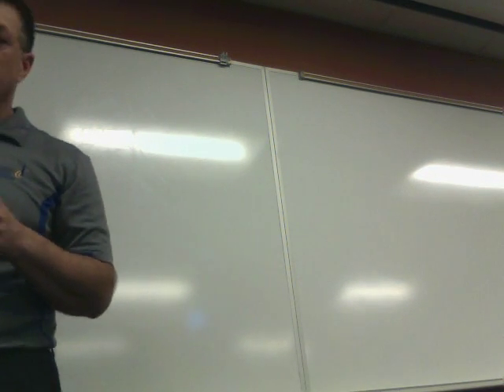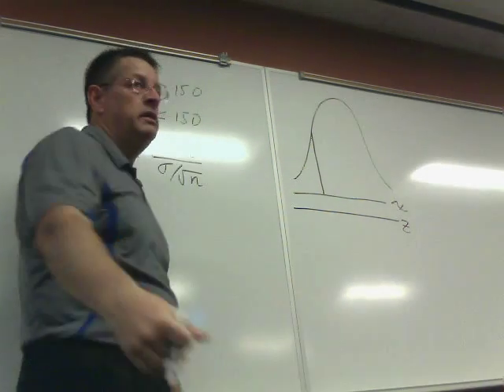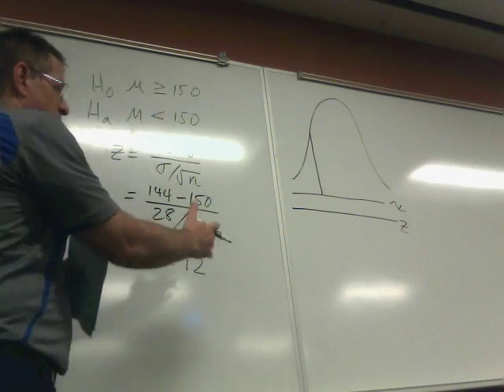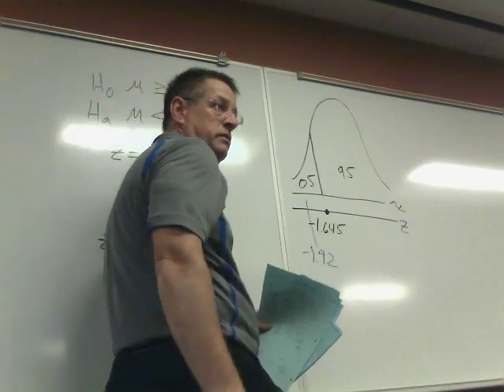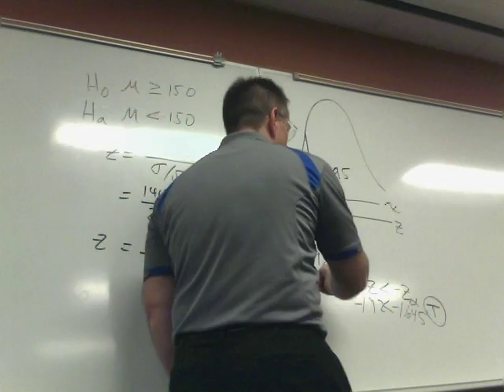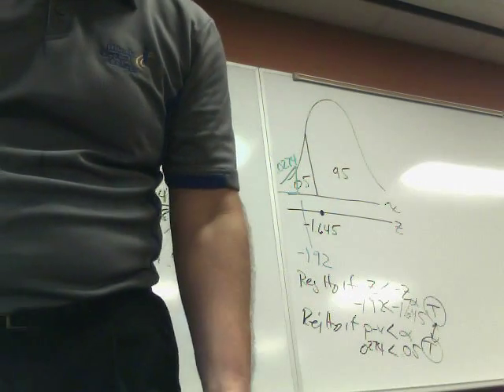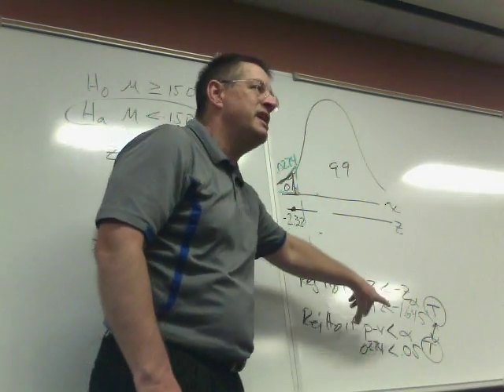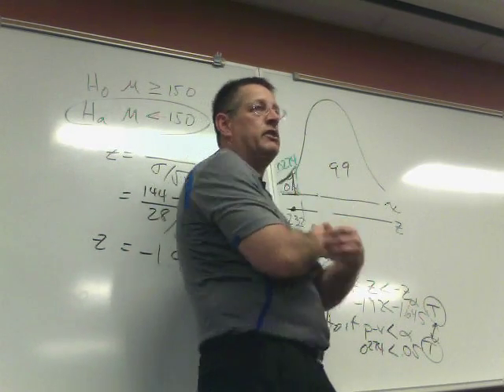Hypothesis test sample question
Ch. 9 Sample problem #15 from Jaggia & Kelly:
Consider the hypothesis of Ho: µ "greater than or equal to" 150, Ha: µ "less than" 150.
A sample of 80 results in a sample mean of 144. Population standard deviation = 28.
Test at α = .01, and at α = .05.